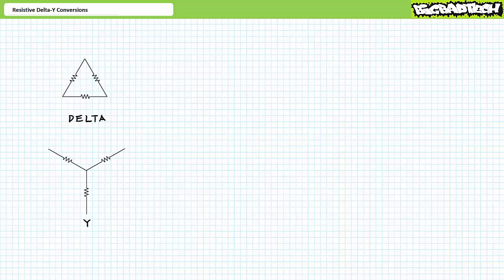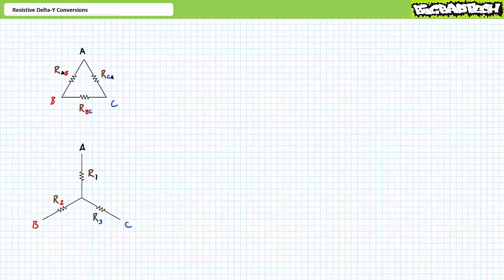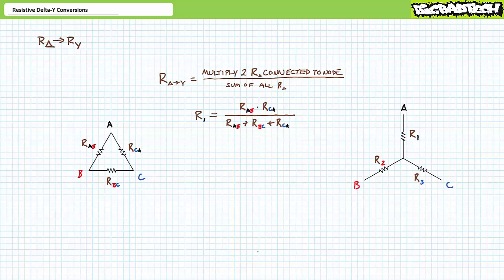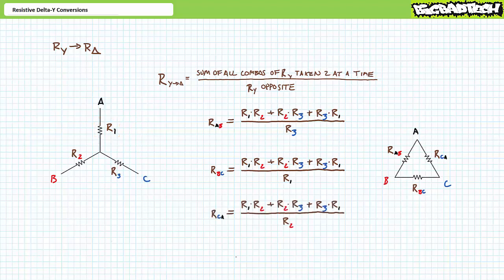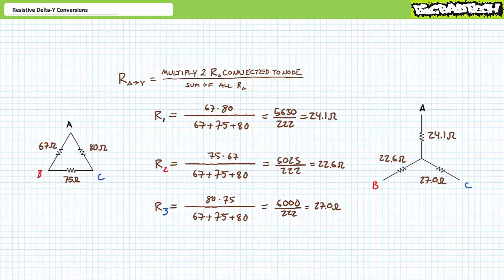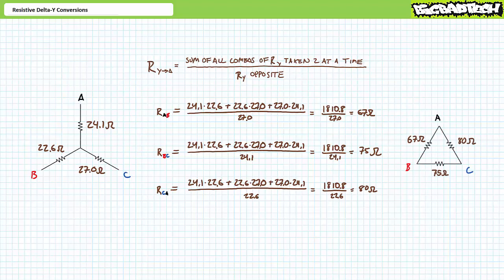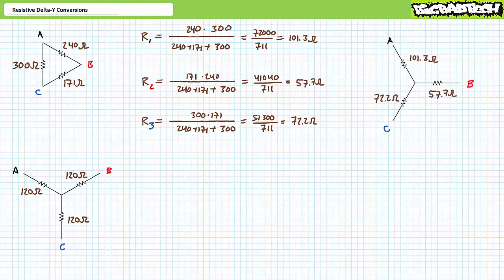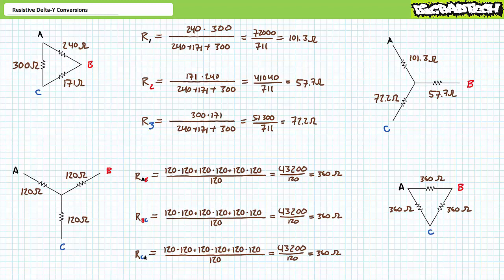Resistive Delta-Y Conversion (Full Lecture)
ERROR at 9:34 numerator should be 5360 (NOT 5630).

In this lesson we'll learn to convert a delta configuration of three resistive elements into an equivalent Y configuration and vice versa. (Full Lecture)